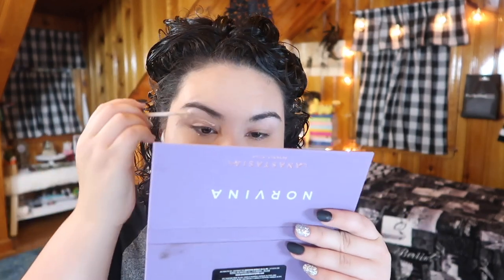I Rant About My Stress & Anxiety for 30 Minutes/Play with the ABH Norvina Palette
I basically spend 30 minutes venting about what's stressing me out, and kinda put on makeup. Hope you enjoy!

Undertone: Warm/Yellow
Skin Tone: Light/Light Medium
Skin Type: Combination/Dry

▼ SOCIAL MEDIA ▼
❋Pintrest: @Monicaadrianna